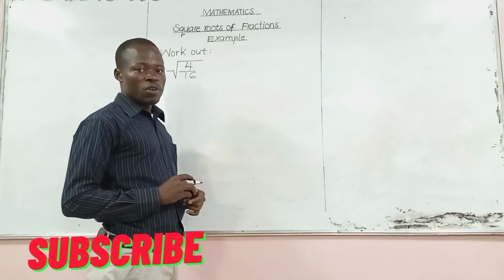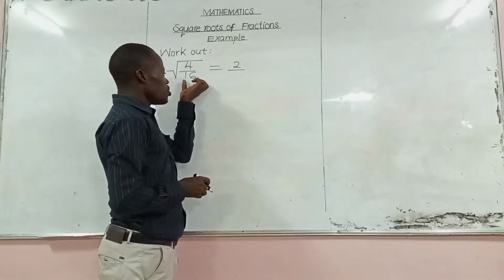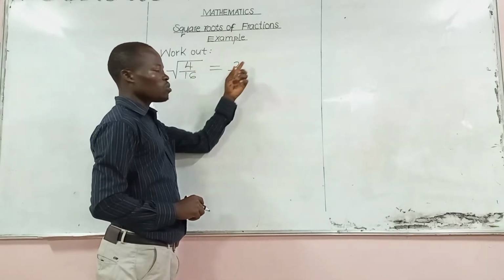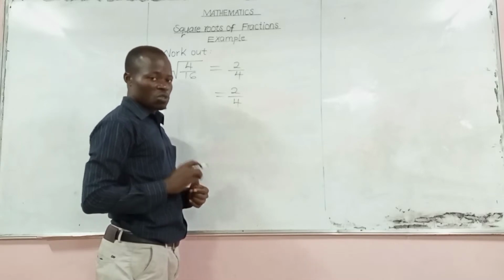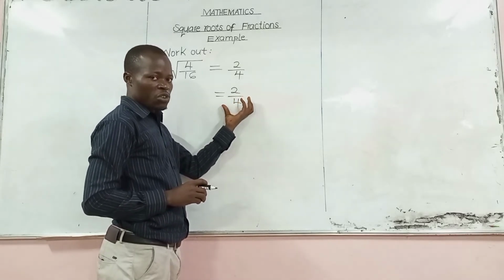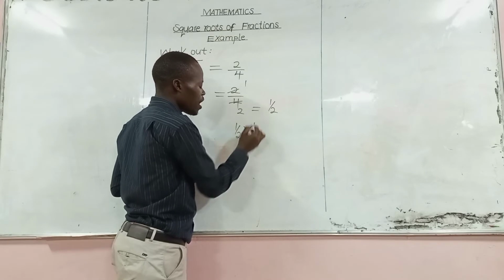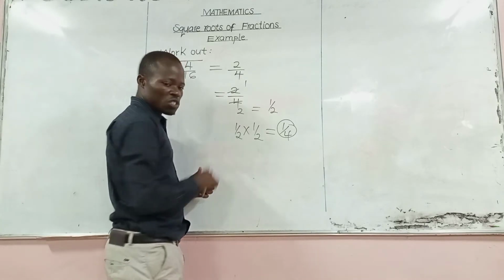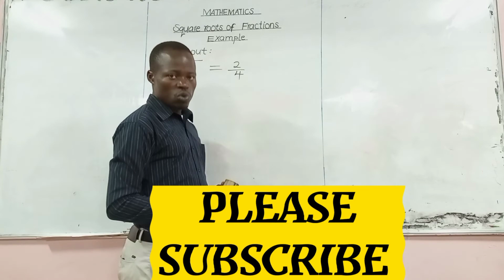FRACTIONS~SQUARE ROOTS OF FRACTIONS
A square root of a fraction is obtained by getting the square root of a numerator all over the square root of the denominator